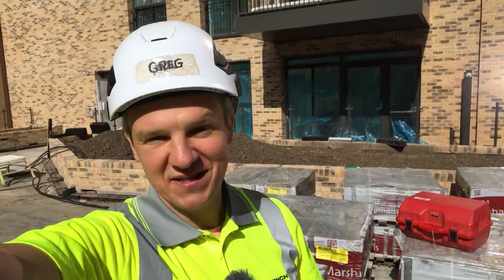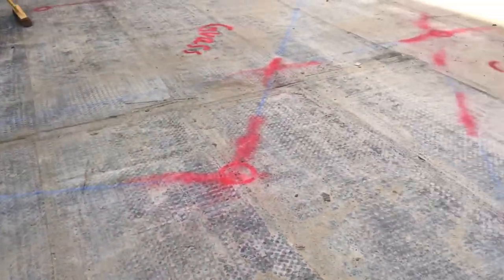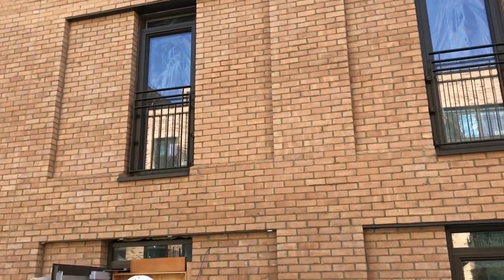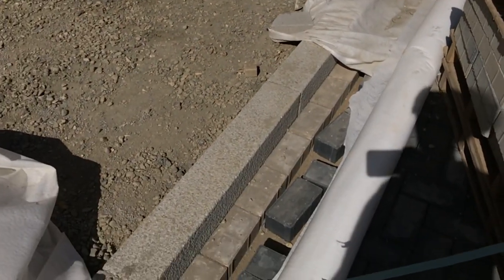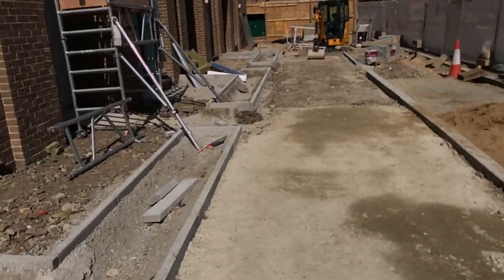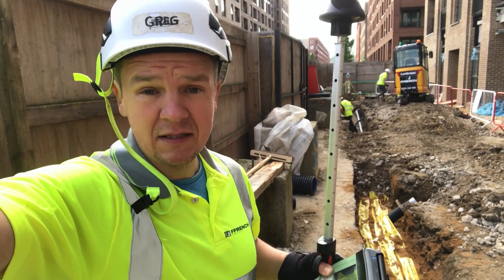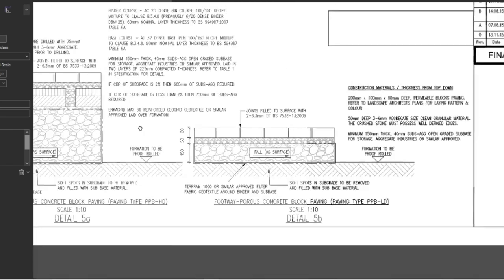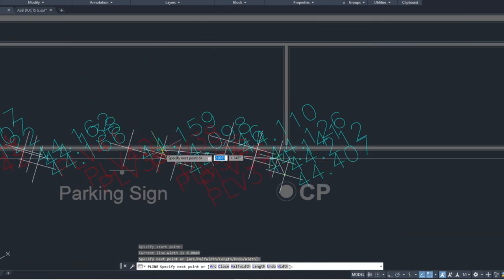NEW CONSTRUCTION SITE. SETTING OUT, SURVEYING IN CONSTRUCTION. Landscape works, kerbs and paving.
Today I am showing my new 'old' construction site. I will show some setting out and surveying doing the as built survey and will show you drawings as well. You will see the site under construction and preparations for kerb installation, paving and landscape works.
You will see a Total station setup and setting out works. You will learn how to mark a line correctly using a reference line program. I will show you ducts survey and later prepare as built drawing and explain why it is so important to keep this information right!

SAFETY BOOTS-choose your size ⬇️⬇️
TAPE MEASURE ⬇️⬇️
TAPE HOLDER ⬇️⬇️
 CALCULATOR - sometimes you can find them half price in Supermarkets 😁⬇️⬇️
DRAWING FOLDER ⬇️⬇️
NOTEBOOK - get whatever really to take some notes 😁⬇️⬇️
PENCIL - 0.7mm - good price, but for this colour 😁⬇️⬇️
PENCIL - 2mm ⬇️⬇️
JOINER'S PENCIL ⬇️⬇️
TIPP-EX - these are the best I used ⬇️⬇️
PERMANENT MARKERS ⬇️⬇️
CHALK LINE ⬇️⬇️

👷‍♀️👷‍♂️FEW EXTRAS I USE TOO 👇
SMALL SPIRIT LEVEL - you can always borrow from a Chippie if needed 😁 ⬇️⬇️

0:00 intro
0:20 total station set up
1:00 marking the lines
2:26 podium paving
3:15 edgings, permeable paving
4:08 road setting out
6:55 ducting and survey
7:35 landscape drawing
8:28 road details
9:10 as built survey
11:30 join the best!